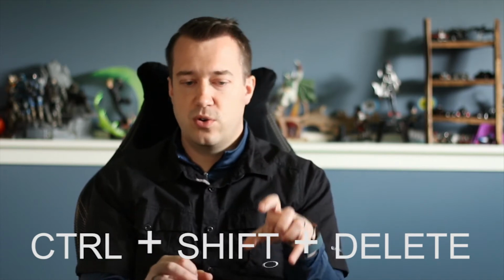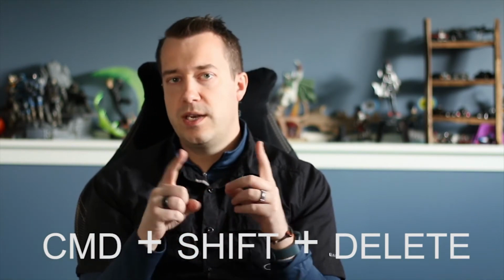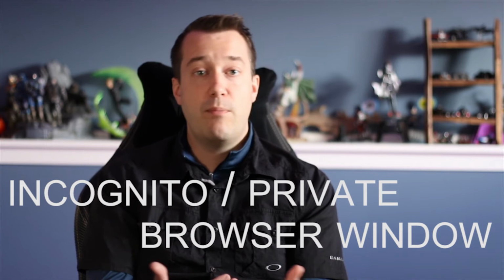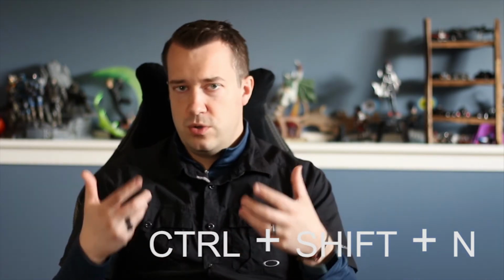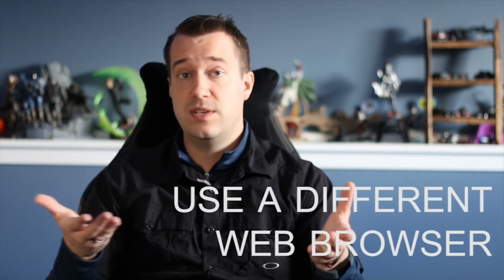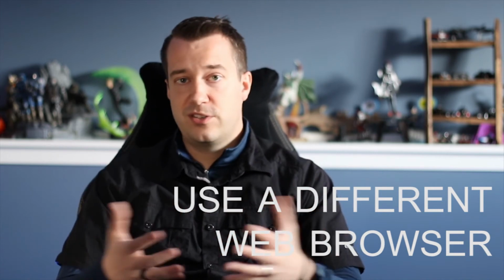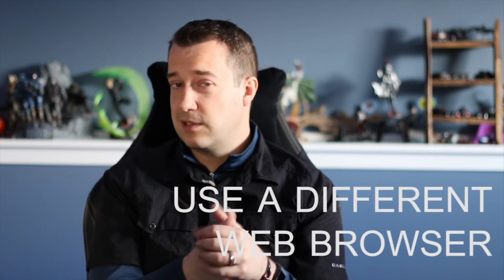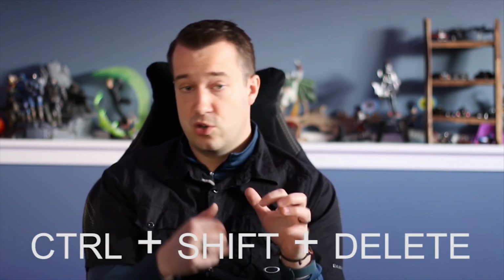Tech Pro Tips - Solving Website Issues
Learn 3 simple ways to solve the most common website issues in less than 10 minutes

|communicate |relate |innovate |create